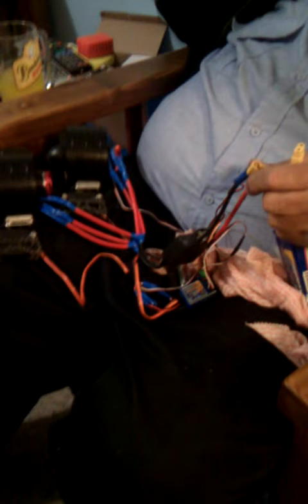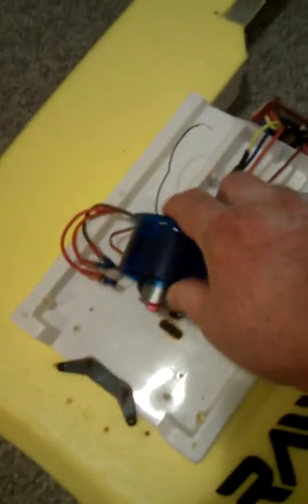Twin 90mm edf startup issues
I have uploaded this video twice now and it's way out of sync. But if you listen to what I say it all makes sense. It worked fine with only one edf attached. We only get the issue when both are attached. Any help would be great. We may have to run two escs, one for each motor